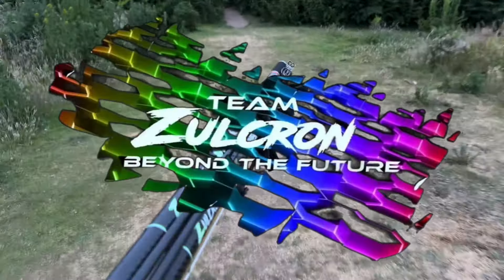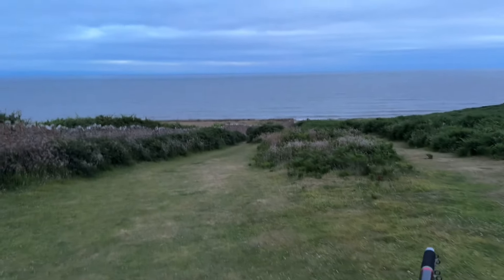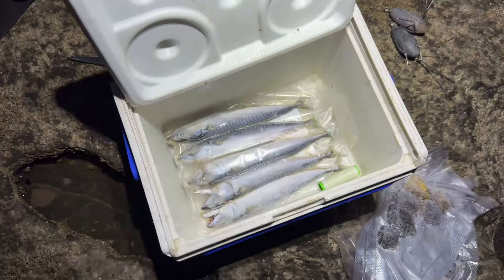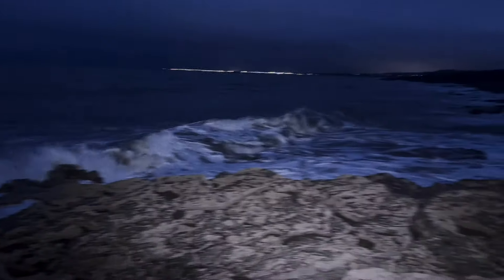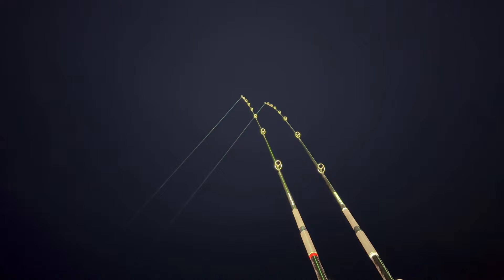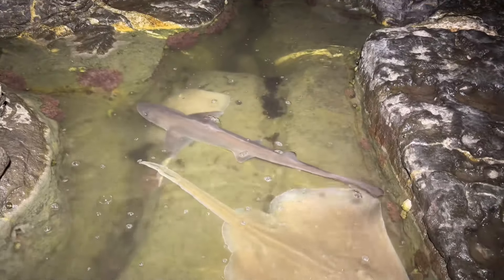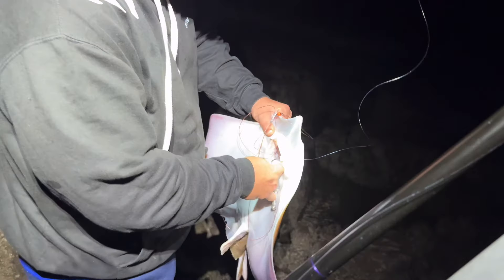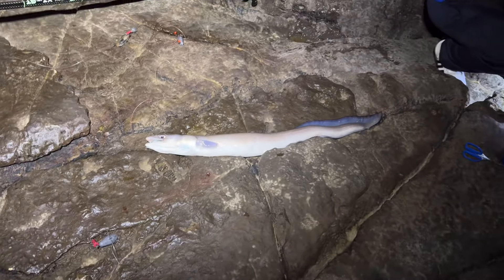OGMORE - BIG Swells LOTS of fish